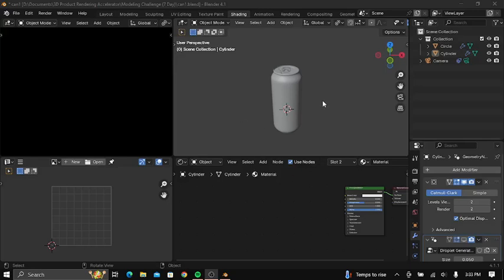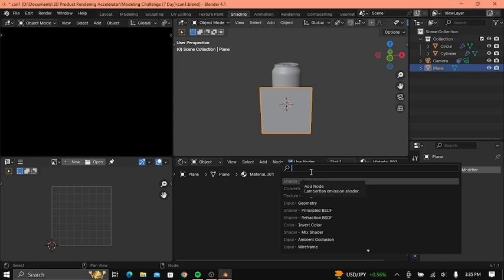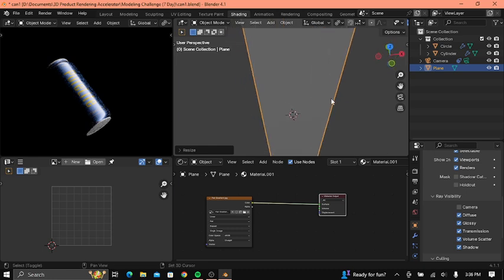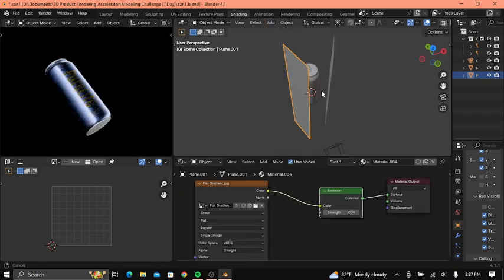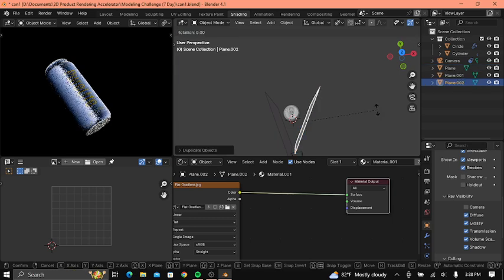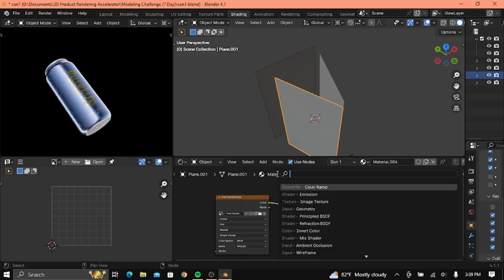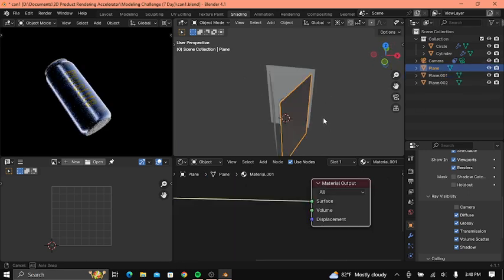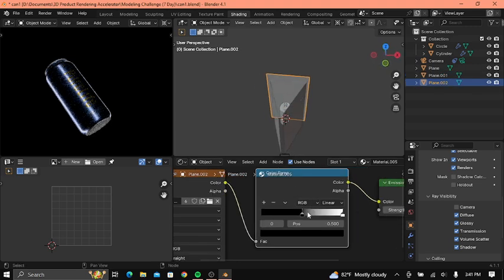How To Light Objects In Blender 4.0 For Product Visualization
How to create a studio lighting scene in blender 4.0 for product visualization tutorial.